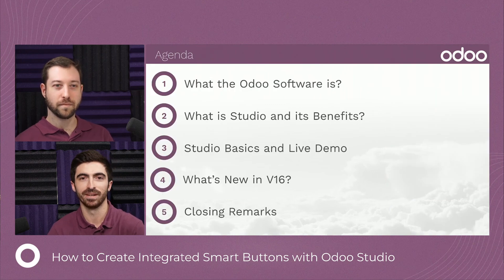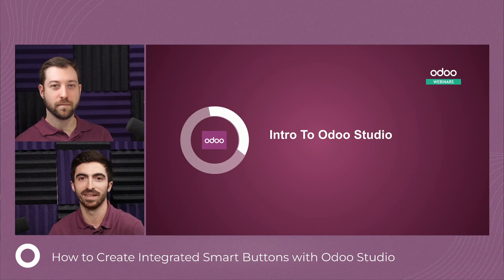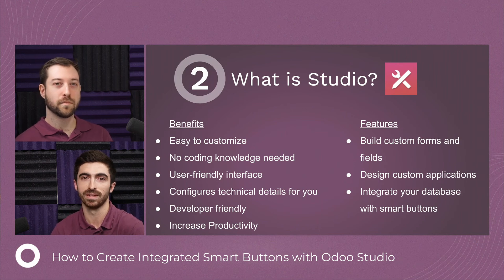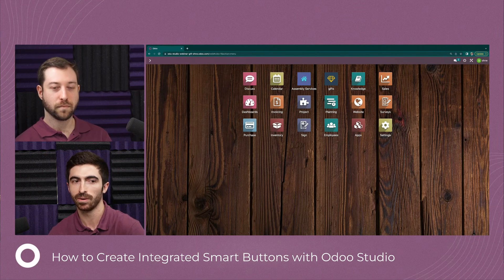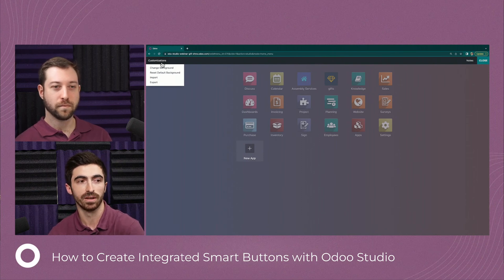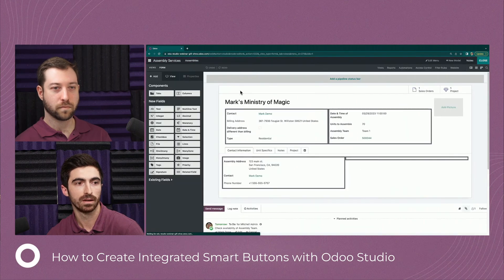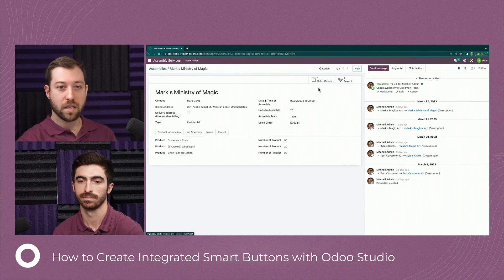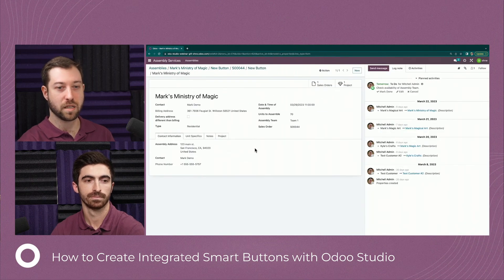Increase Productivity with Studio Configurations & Integrations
Want a customized demo? Schedule one for free!